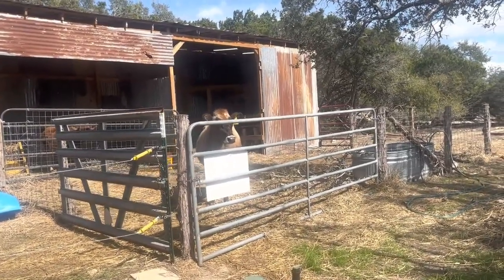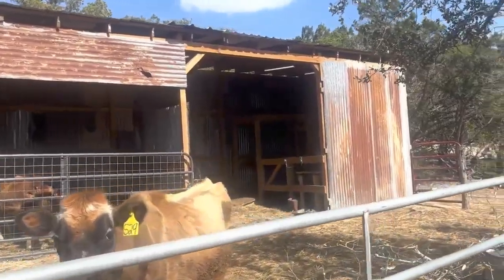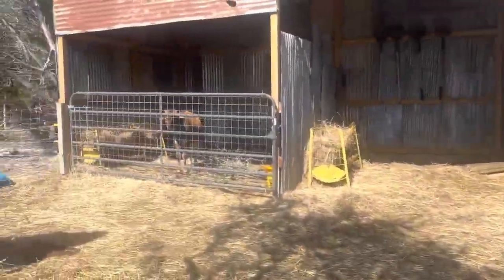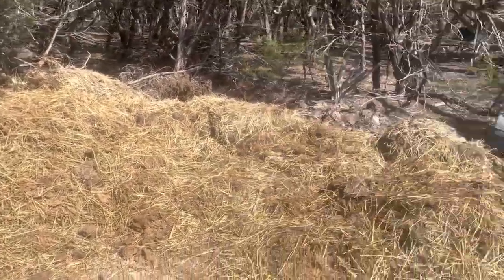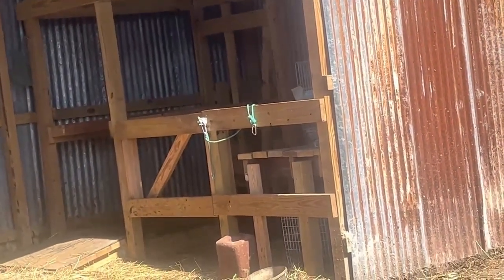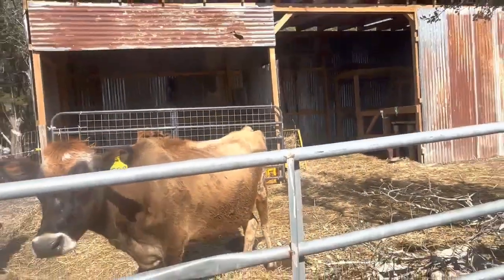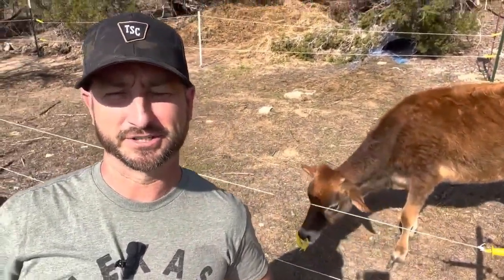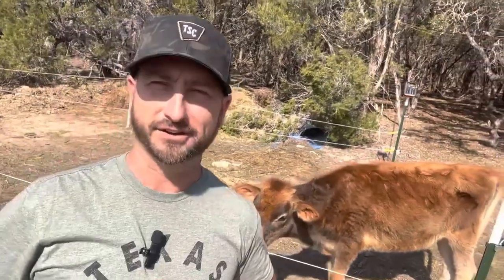Family Milk Cow on Less than an Acre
In this video I walk you through how I manage my milk cow on less than 1 acre.  It's a little more work, but definitely worth it if you don't have any other option.  My cows are A2 / A2 and raised with no grain whatsoever.

- EMP Shield – this is the device I have hooked up to my home electrical panel, solar inverter, solar panels, solar battery bank, and water well electrical panel.  This will protect anything connected to it from an EMP Blast, solar flare, lightning strike or other power surge.

- Ron Paul Homeschool Curriculum - This is the homeschool curriculum I recommend if you want your kids to be educated in all the basics, plus pro free market, personal finance, and entrepreneurship.  It’s video based so parents don’t have to instruct much at all.  Click on the link below to be taken to their website.  If you purchase the course using the link below shoot me an email at Brian@practicalpreptx.  I don’t have a discount code for this one, but I’d like to mail you a few goldbacks for supporting this channel so you can teach your kids about gold backed money!

- Signature Solar  - This is where I bought my solar battery bank for my off grid solar system.  They are based out of Texas and even offer over the phone support on Saturdays.  They have great products for off grid solar.Here’s a link directly to the batteries and rack I bought:

- ShopSolarKits.com – this company sells my exact off grid solar system (except I have 6 batteries instead of 4).  Make sure to check the Sol-Ark 15k box to get that inverter (it’s much better than the 12k version). This system is awesome for both off grid, and if you want to remain connected to grid as backup power in case of many cloudy days run your batteries down.  Below is a link to that complete system.

- The Wellness Company – This is an alternate form of medical care that hasn’t gone off the rails like most of the medical industry since covid.  They offer both natural and western forms of medical care.  They are for medical freedom!

- Jase Medical – This is a company providing emergency anti-biotic kits.  In case there is a shortage of critical antibiotics or medical providers just refuse to prescribe them like certain other pharmaceuticals during covid.  It’s prudent to be stocked up just in case.

- Goldbacks – this is a “paper like” currency that is infused with gold.  I use this as a form of currency with whomever will accept it (or pay me with it).

- Secede from the banking system – I’m a licensed insurance agent who focuses on the infinite banking concept (which my family uses personally).  By using this concept you can remove yourself from the traditional lending system.